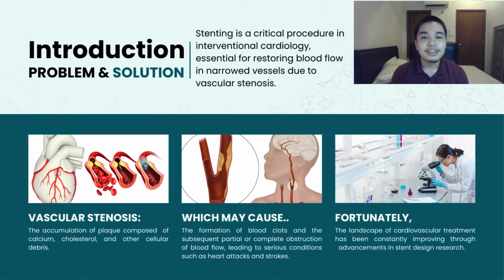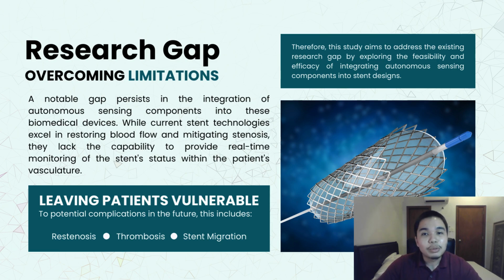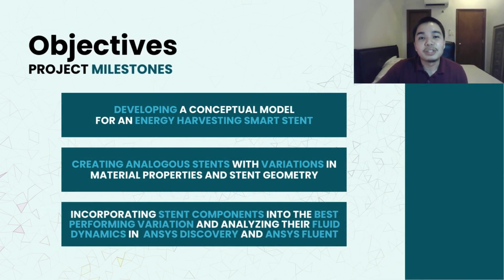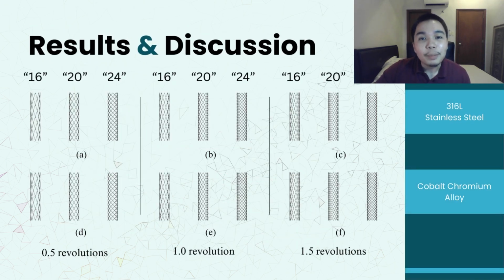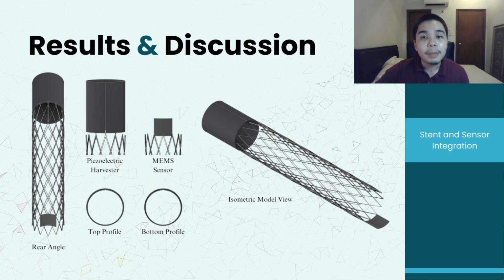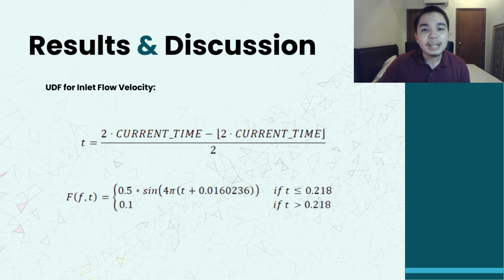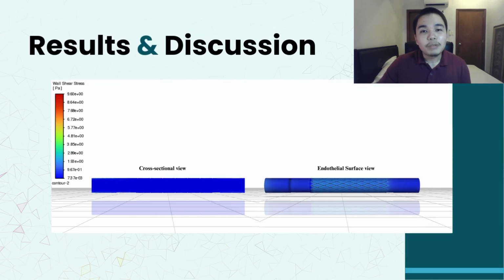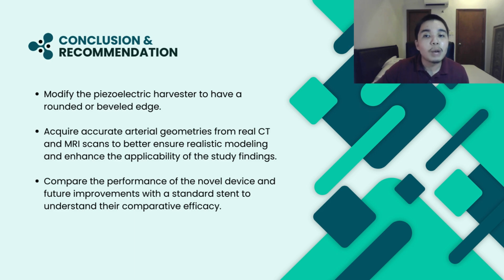CBMES 72nd Colloquium Submission by Joaquin L. D. Marcelo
Design and Performance Analysis of a Novel Energy-Harvesting Smart Stent: A Combined CFD and FEA Investigation

Author: Joaquin L. D. Marcelo
Adviser: Engr. Ryan C. Mailem